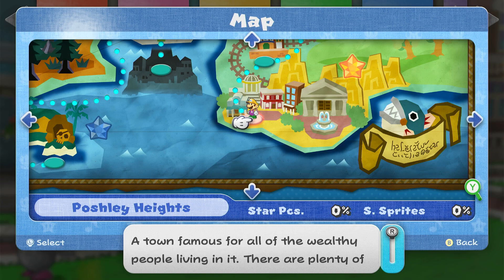All Star Piece Locations in Poshley Heights for Paper Mario Thousand Year Door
Join me on a journey to uncover all the star pieces in Poshley Heights for Paper Mario Thousand Year Door! Watch as we explore every nook and cranny to collect these valuable treasures.